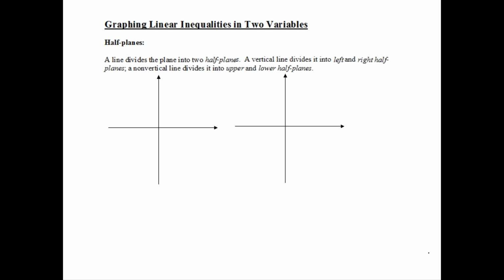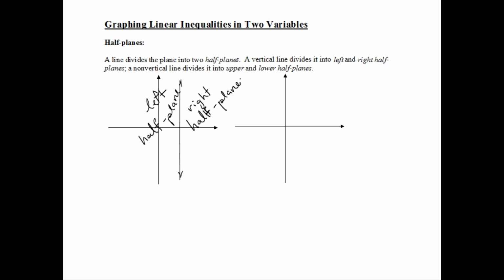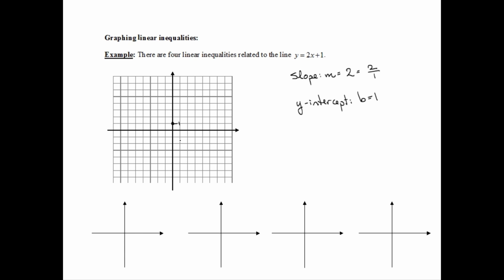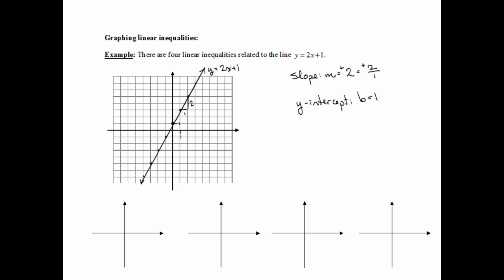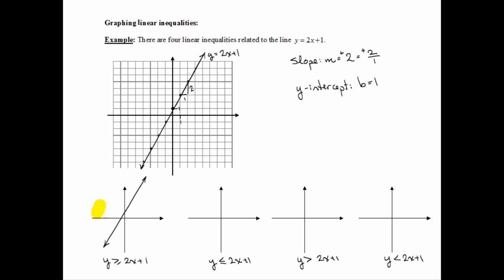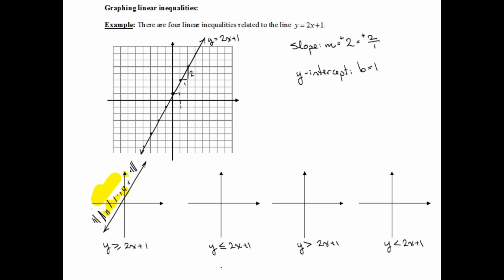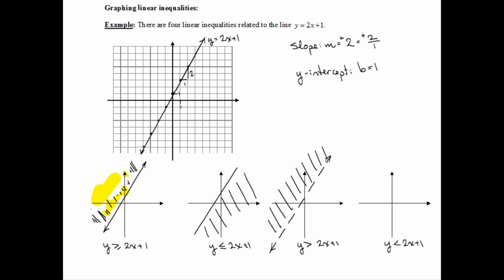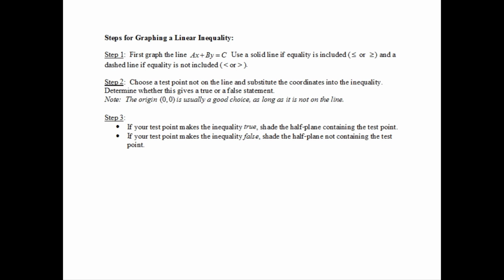Linear Inequalities: Part 1 - JT 20161065